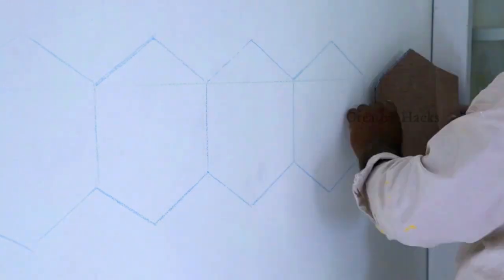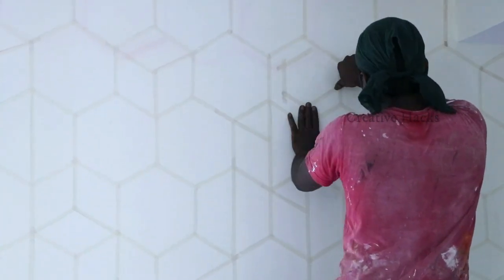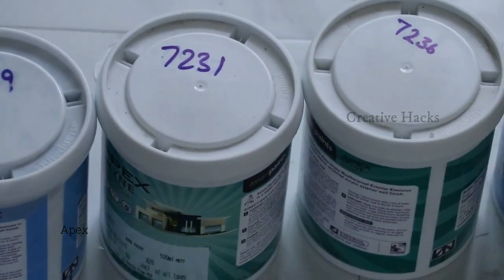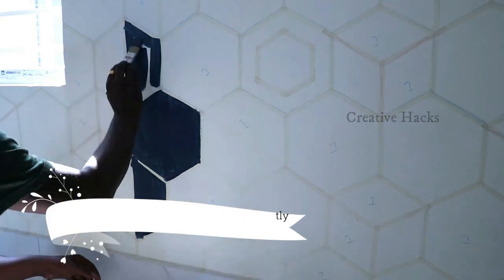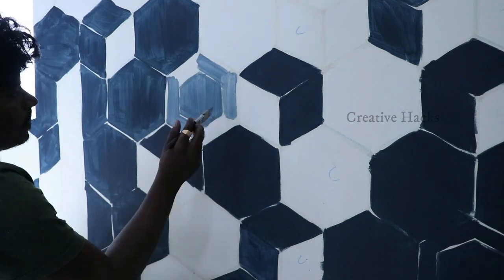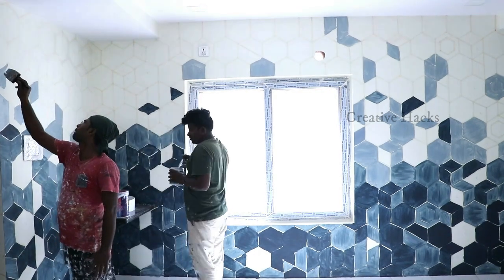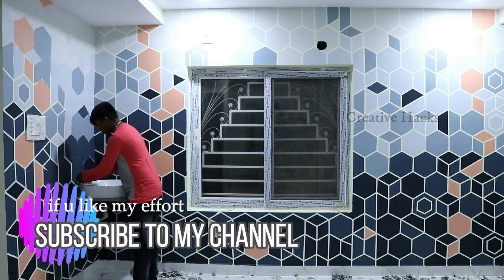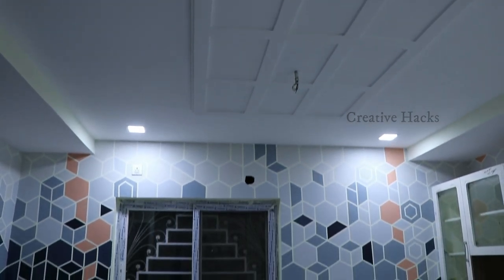Geometric wall decor diy | Geometric wall painting 3d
how to geometric wall decor diy ideas for beginners tutorial.

About this video:
in this video i am showing  geometric wall decor diy ideas